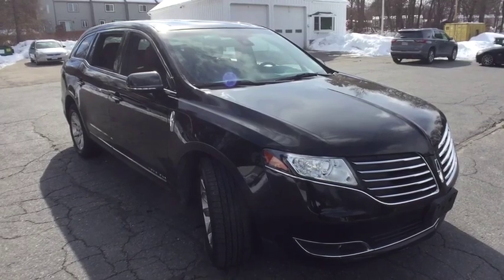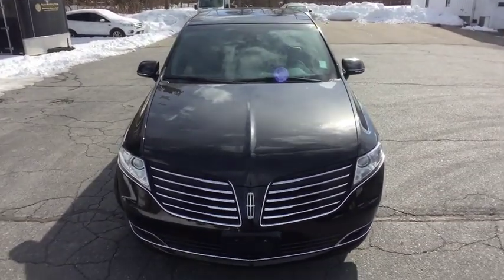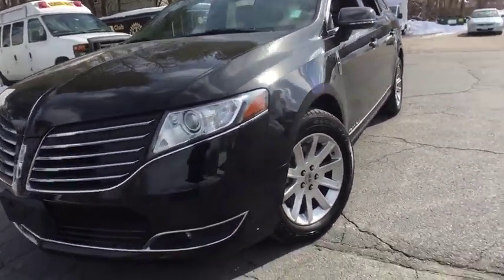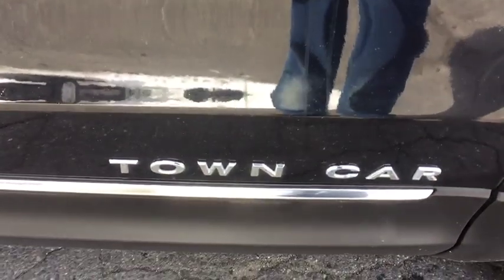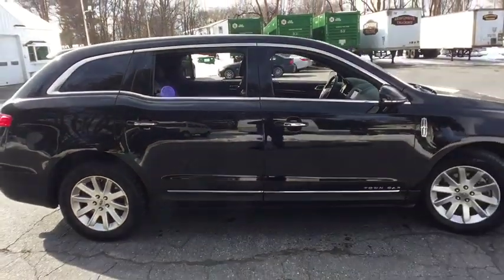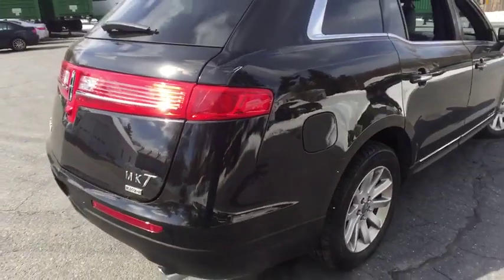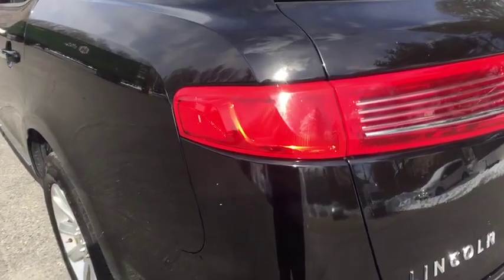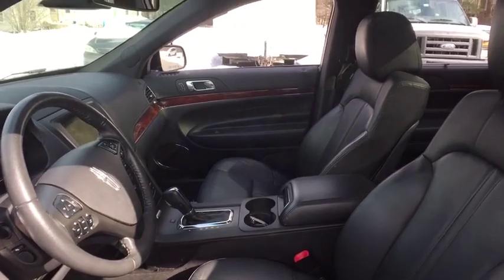2017 Lincoln MKT Ayer, Westborough, Winchendon, Auburn, Townsend, MA P6384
Black Velvet U 2017 Lincoln MKT available in Ayer, Massachusetts at Gervais Ford. Servicing the Westborough, Winchendon, Auburn, Townsend, MA area.

Gervais Ford
5 Littleton Rd